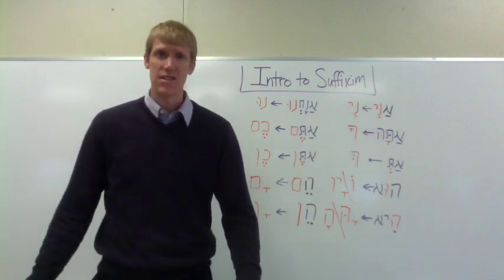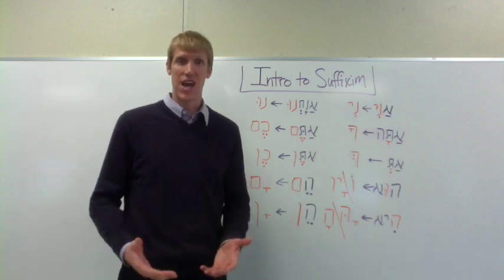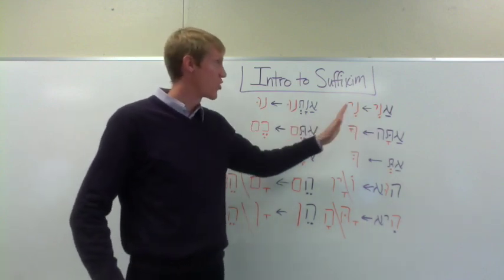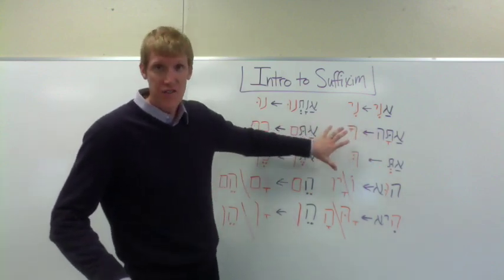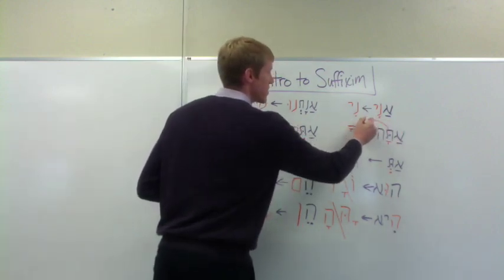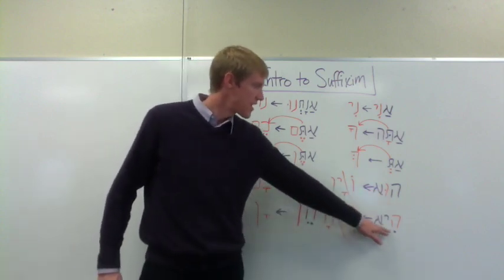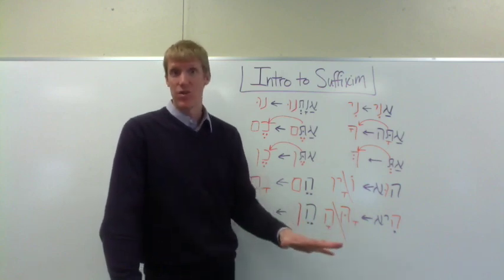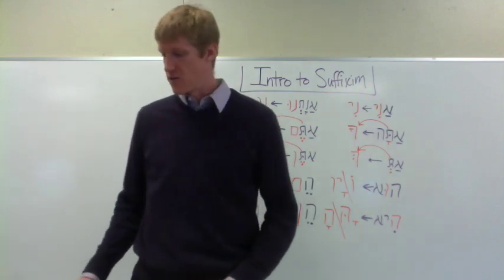Introduction to Suffixim - Part 1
The first half of a two-part overview of Hebrew suffixes, including how they are formed, what their functions are, and a couple of examples.